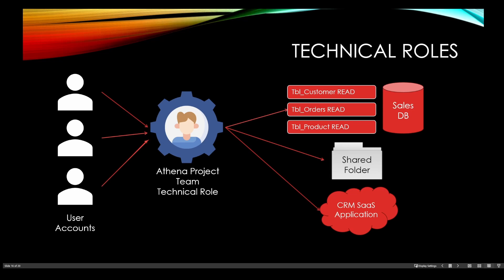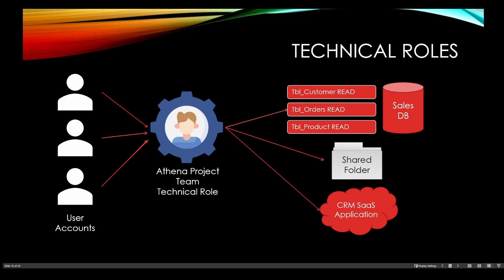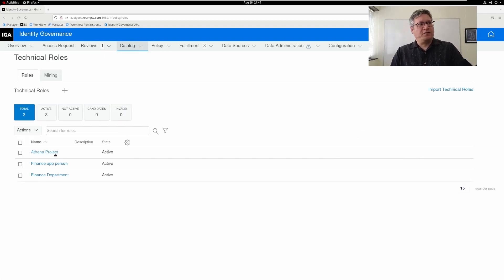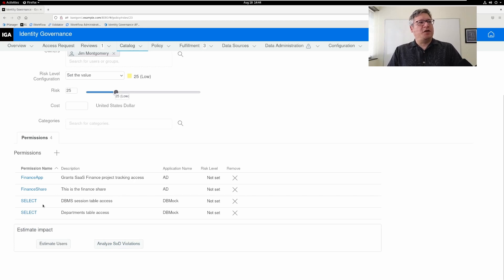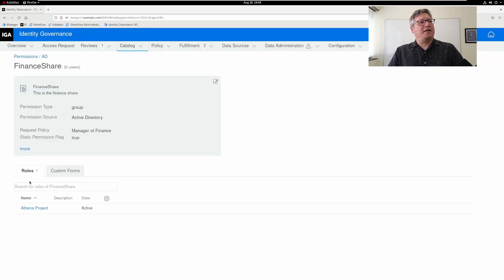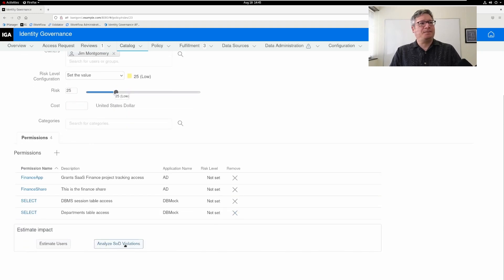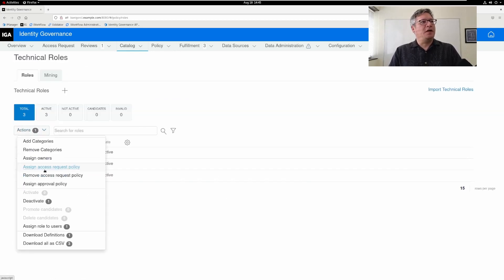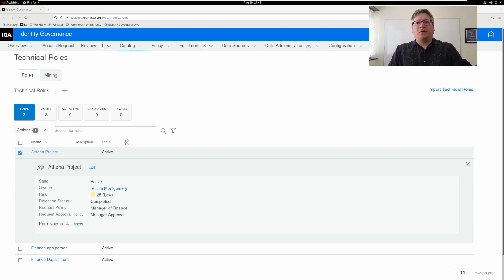Technical Roles | NetIQ Identity Governance (IG)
This Partner Showcase features Jim Montgomery from TriVir explaining how Technical Roles work in NetIQ Identity Governance (IG). Jim explains how technical roles let you manage permissions as collections and assigned and review permissions just using role objects.

Technical roles is how you group permissions together in IG to make management and review of them easier. As a permissions or systems administrator you probably want to use roles to assign granular individual permissions where you can. This reduces the time and complexity to grant many individual rights to a user so that they can perform a job function. In an ideal world you would create a role for a job function that combines multiple specific fine-grained permissions to a system then you determine which account should have that role. On the flip side when it's time to review you only need to look at the role assignment and you can confirm many specific permissions, but at a course grain level. Also in an ideal world you would manage these roles in the system or application where the permissions reside and you would collect that into IG. But that's not always possible, not every system can support that. It turns out that IG is able to manage roles for you. In fact it can go one level better IG can manage roles across multiple systems and multiple applications and combine them into one course grained role. IG calls these technical roles.

NetIQ Identity and Access Management Platform provides comprehensive workforce and customer identity solutions to enterprise scale organizations – leveraging Identity to provide secure access, effective governance, scalable automation, actionable analysis and insight across their Cloud, Mobile, & Data platforms.

NetIQ is part of OpenText Cybersecurity. OpenText has completed the purchase of Micro Focus, including CyberRes. Our combined expertise expands our security offerings to help customers protect, detect, and evolve their security posture. They can confidently be their best—and more secure—across their entire organization.